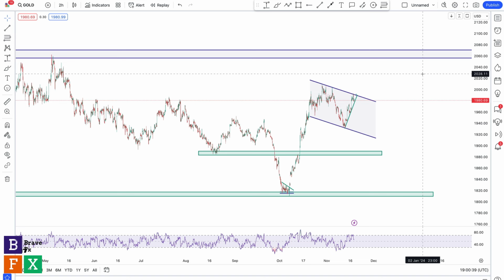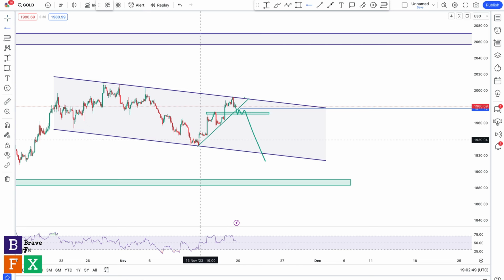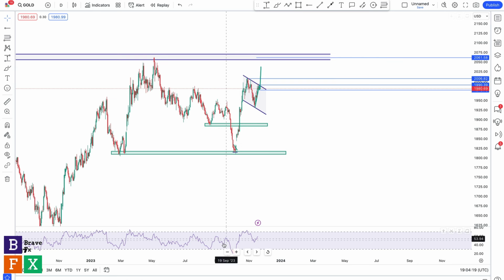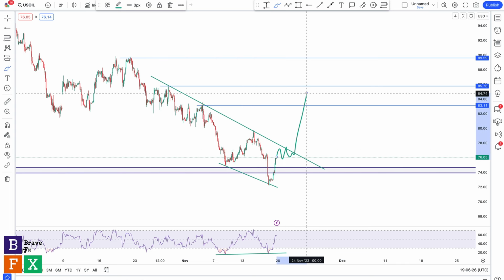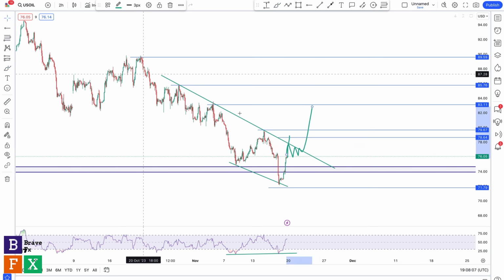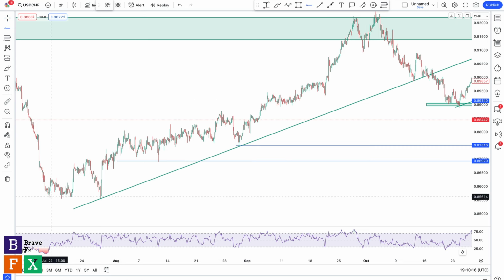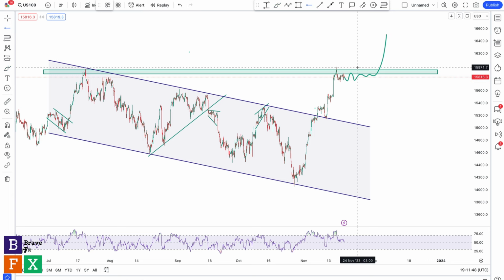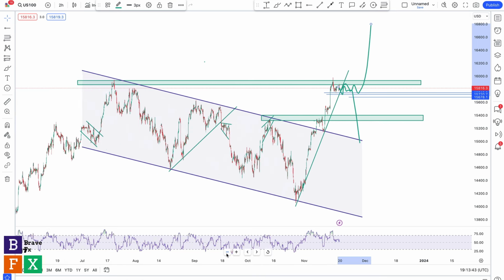#63 Price Action Weekly Analysis (Gold, Nasdaq, Crude Oil & USD-CHF)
In this video, we carried out price action chart analysis on 5 different chart analysis to get you prepared for the week ahead. These charts includes Gold, Nasdaq, Crude Oil & USD-CHF.

00:00 Intro
00:34 Gold
04:29 Crude Oil
08:14 USD-CHF
10:50 Nasdaq